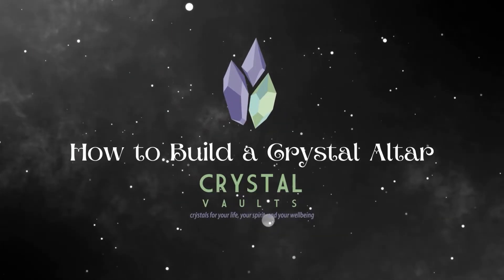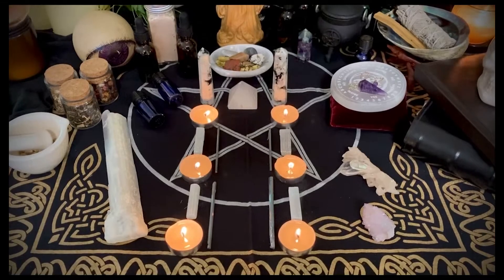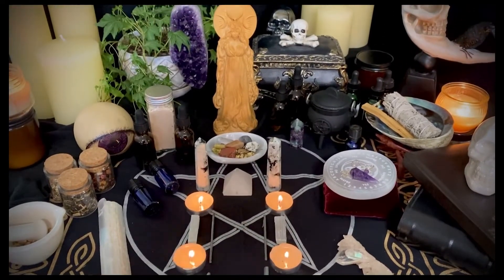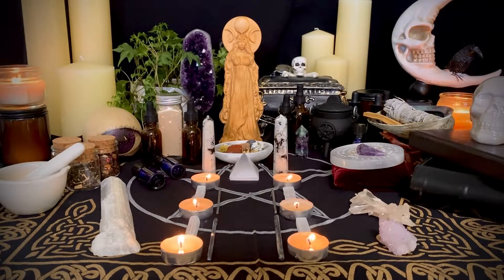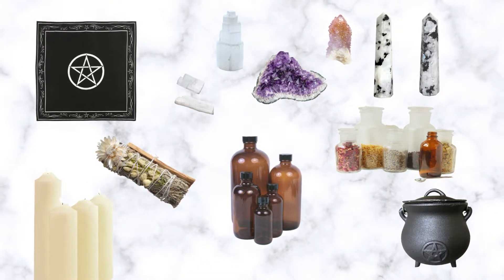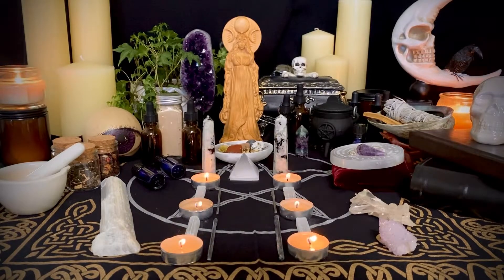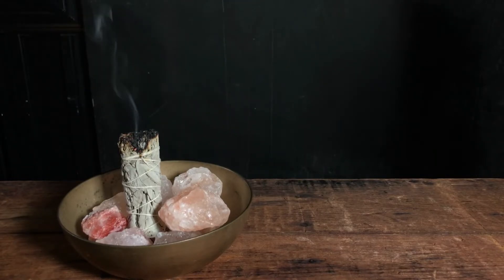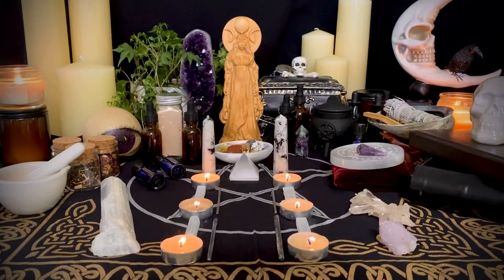How to Build a Crystal Altar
Crystal Vaults

Just a quick and simple how-to video for building a crystal altar.